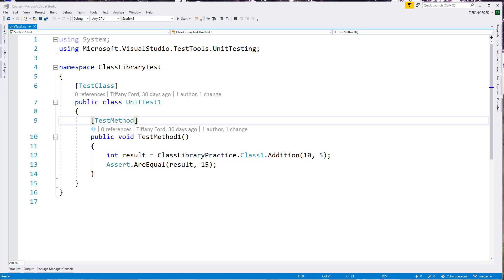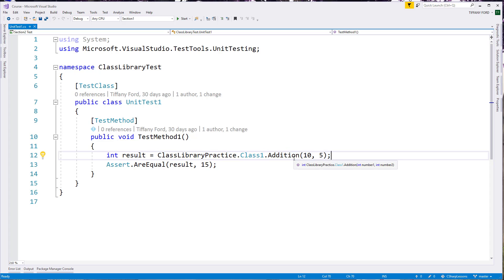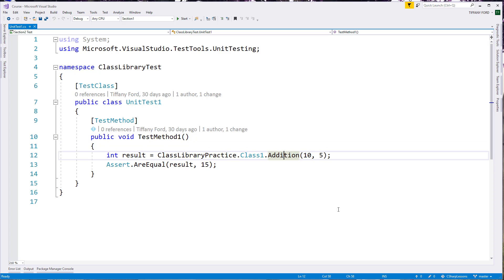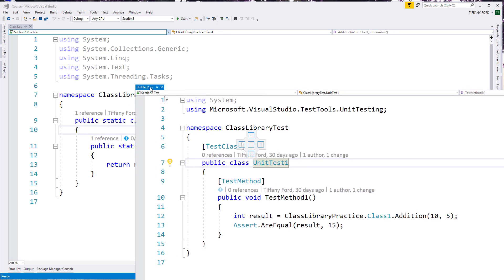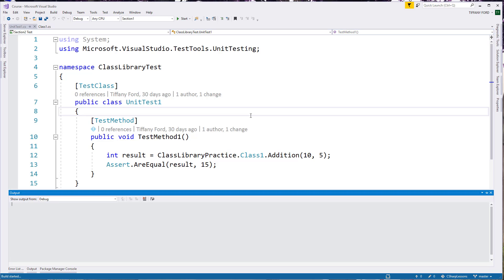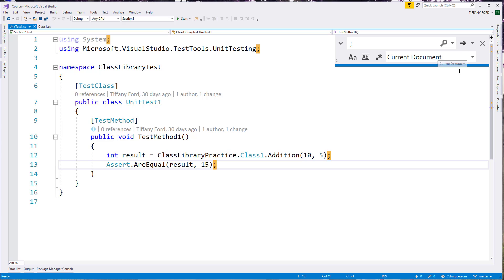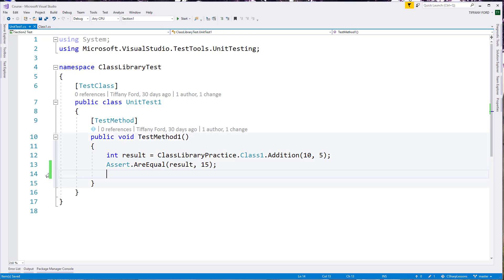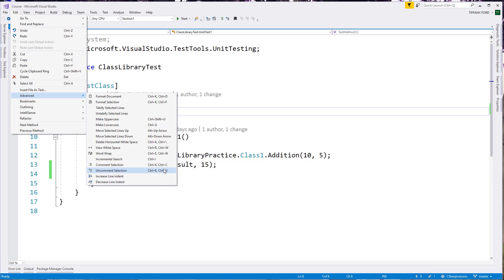Common Shortcuts in Visual Studio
An introduction to shortcuts and features of Visual Studio to help you be more efficient